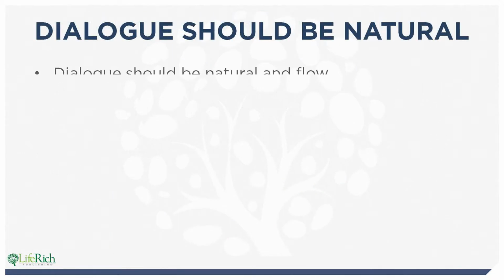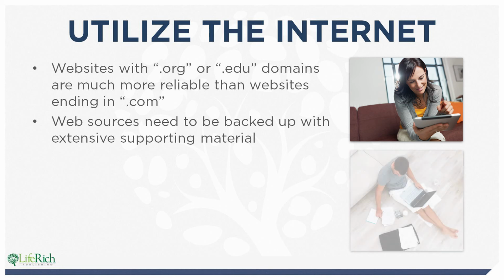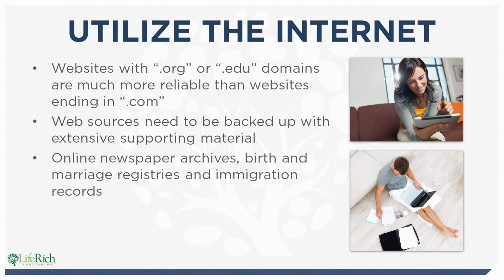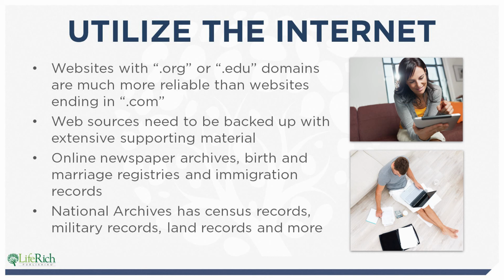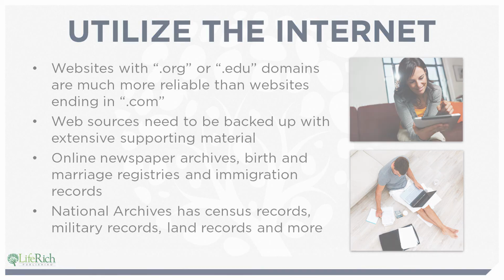LifeRich Publishing | Writing Your First Draft Part 4: Dialogue and Research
Join Jim Menick, an editor at Reader’s Digest, for the final session on “Writing Your First Draft.” You’ll learn how to write realistic dialogue for your characters and how to conduct research for your settings and references. Whether you are writing nonfiction or fiction, dialogue and research are critical pieces of your book that you should not forget.